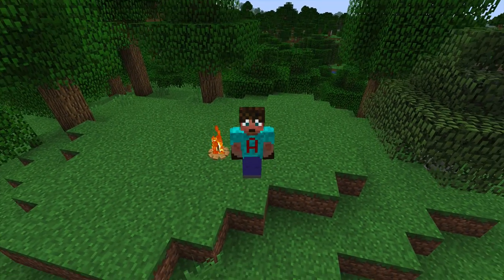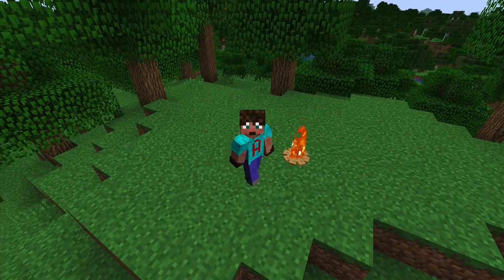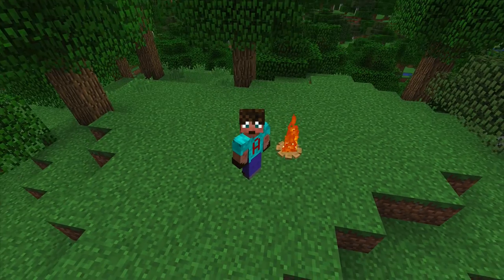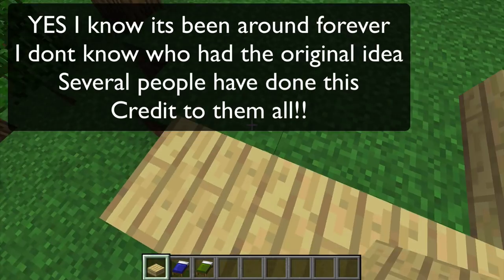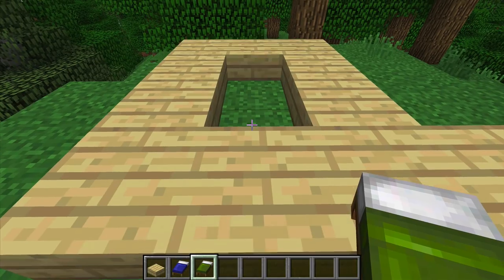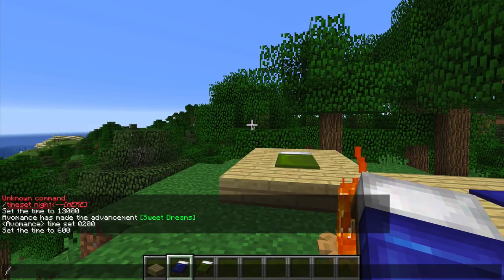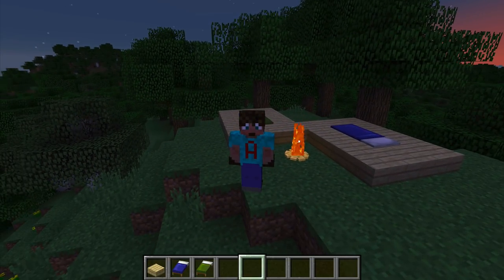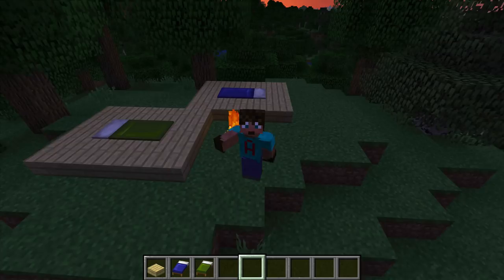Minecraft: How to Make a Sleeping Bag - A Campsite by Avomance with Campfire in Vanilla Minecraft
Its all very well having a nice camp, but where are you going to sleep? You cant carry a bed on your back (well actually in Minecraft you can) but a sleeping bag is better!

In todays quicky episode I expand on the previous video where I showed you how to make a realistic looking campfire in minecraft (see the video

Make your camp look even MORe realistic as I show you how to make a sleeping bag in minecraft

This isn't a new method and I dont know where the original idea came from but its really clever and I thank Martin Haller for pointing out the method to me!

its a nice easy minecraft tutorial that gives a nice extra detail that you can use in your minecraft survival world or your creative build

A simple survival minecraft tutorial

HOW TO MAKE A SLEEPING BAG IN MINECRAFT THAT WORKS

No REDSTONE

All built in Minecraft Update Aquatic 1.13.1

Its an easy minecraft tutorial on how to build a sleeping bag in minecraft
SO EASY!

I hope you enjoy this lets play lets build Minecraft tutorial.
Let me know what else you would like me to build?

People often ask me for equipment recommendations for Youtube
well I hope this list of equipment helps you:

Do you run your own Youtube channel? You CANNOT do without Tubebuddy - its amazing and I couldn;t do my channel without it

My top 3 Microphones to do Youtube:
Snowball iCE USB Microphone - White
amzn.to/2NrpjvN

amzn.to/2CM9g7o

Marantz condenser microphone with Pop screen
amzn.to/2CFwvQD

A great Pop filter:
Innogear Simple Pop filter
amzn.to/2O2obvz

Screen recording and editing software:
Camtasia (make sure you purchase the correct system or your computer or Mac)
amzn.to/2MfWAWb

A COMPLETELY FAMILY FRIENDLY VIDEO
CHILD FRIENDLY VIDEO FOR MINECRAFT
KID FRIENDLY NO SWEARING NO CURSING

Minecraft is a sandbox game where the only limit is your imagination. Many famous YouTubers such as Stampy, DanTDM The Diamond Minecraft, LDShadowLady, Seth Bing, Mumbo Jumbo, Ssundee and CaptainSparklez have made a career and a business out of this game originally created by Mojang and now owned by Microsoft.

The creator, Notch, is no longer associated with the game but is commonly seen as the genius that created the world

Minecraft can be played in sandbox creative mode, or in more challenging survival modes where death comes regularly from mobs and monsters such as creepers, zombies and skeletons.

A time lapse build in Minecraft often uses the ReplayMod tool available through the FORGE Mod which allows third party recording of the player which can then be sped up in most editing software packages such as Camtasia or after effects